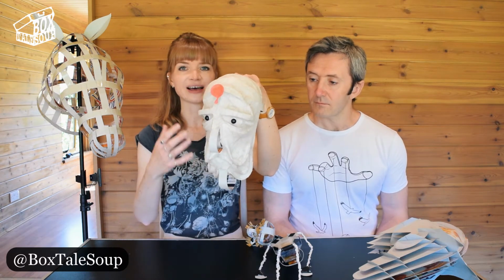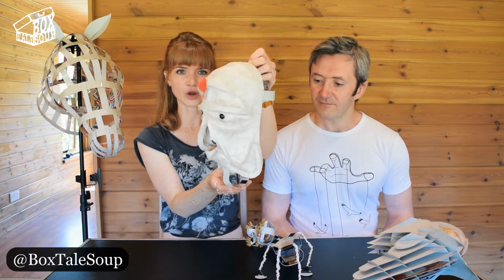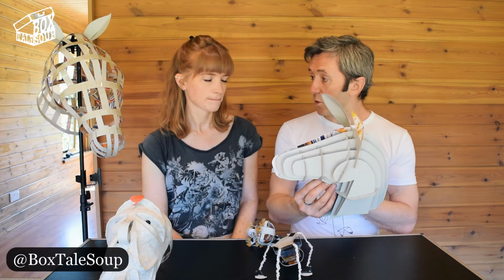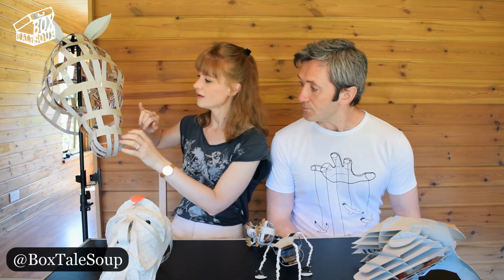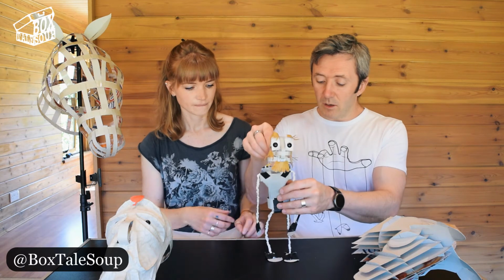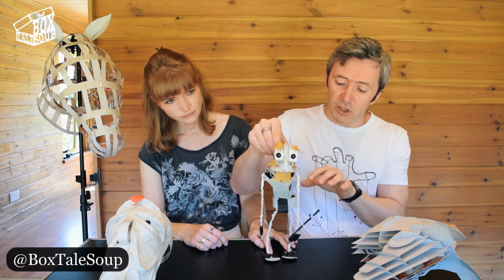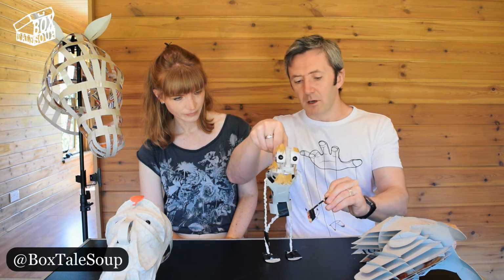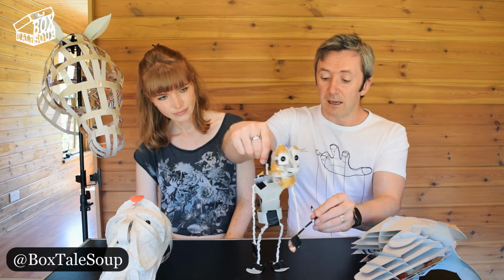Gulliver Show Creation - 7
Weekly updates on the creation of our next production, 'Gulliver' - based on Jonathan Swift's classic novel, 'Gulliver's Travels'. This week we've had more horse experiments, quite a nice old Struldbrug, and a little prototype Yahoo. We also show you a little clip from the Clark Memorial Library, UCLA, who commissioned this production.

Box Tale Soup are a UK theatre company creating original work based on classic literature, using unique handmade puppets and props.